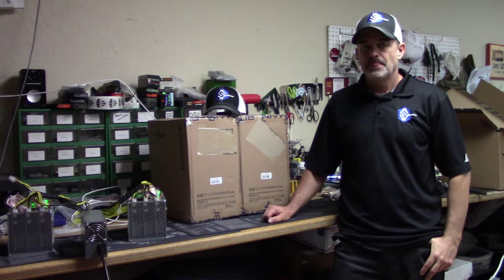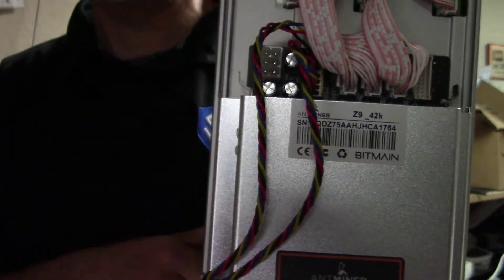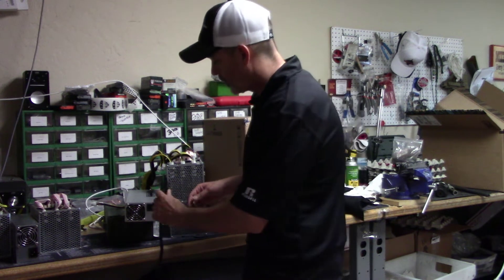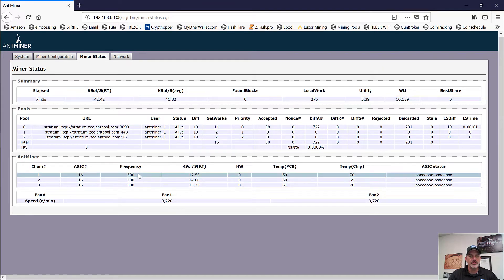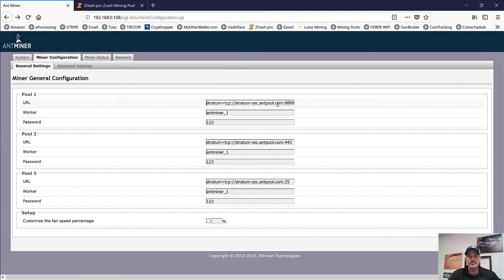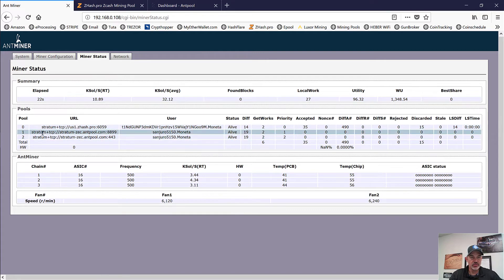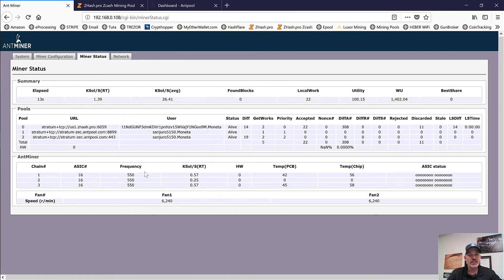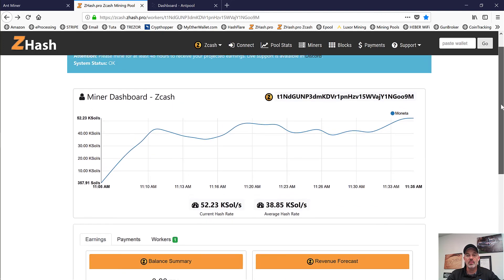Getting Over 47kSol/s On The New Bitmain Antminer Z9 We Just Set Up Today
We just picked up 2 of the New BITMAIN Antminer Z9 Equihash miners from BlokForge in Mesa Arizona. We set one up and with the Turbo setting we are getting over 47kSol/s mining Zcash. Check it out!

Check out the BlokForge website to purchase one of the new Antminer Z9 42kSol/s miners.